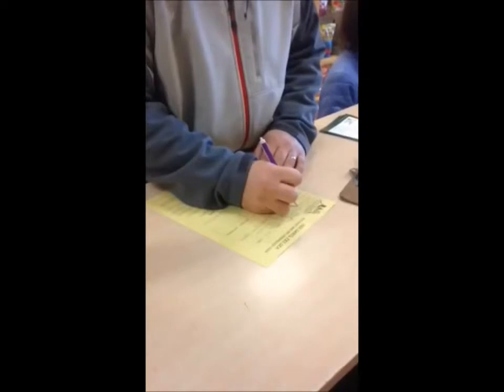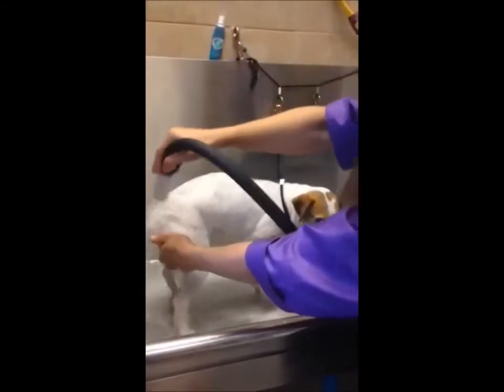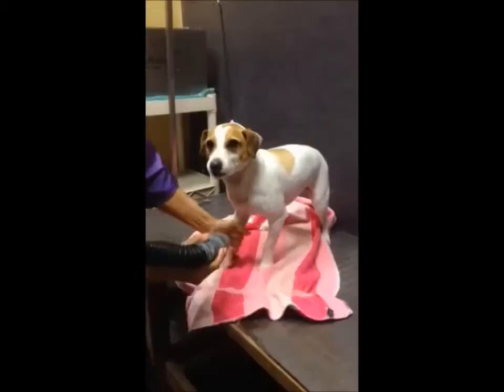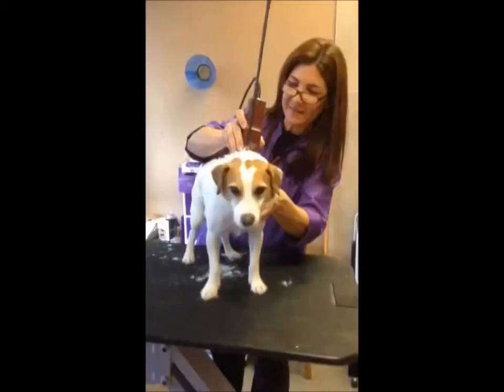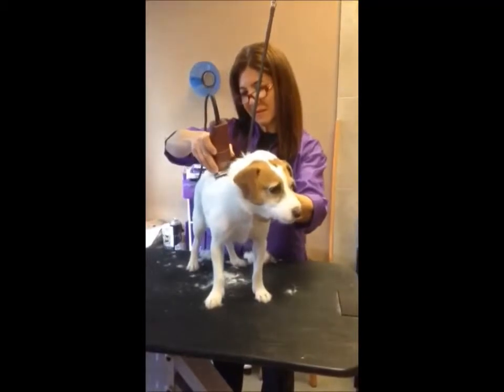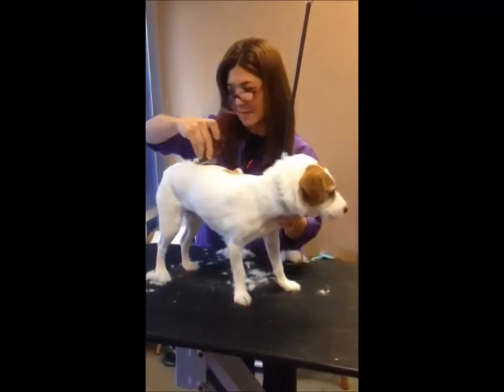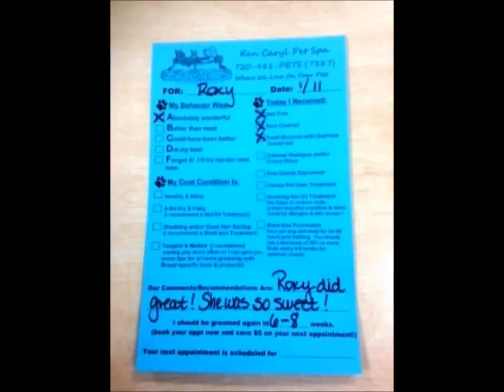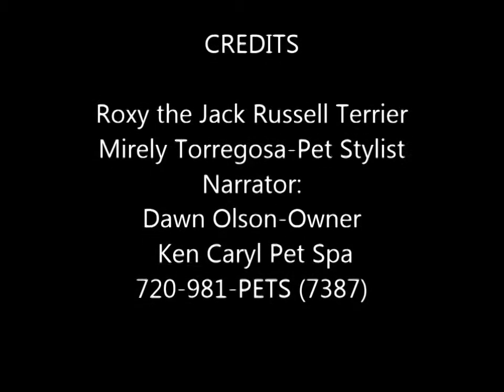Your First Visit to the Pet Grooming Salon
Your First Visit to the Grooming Salon
1) Intake Consultation includes meeting with the Pet Groomer or Bather
to discuss health issues & concerns, additional services (such as
special shampoos, conditioners, teeth brushing, checking anal glands,
etc.) hair cut, cost & time needed
2) New client form-pet and parent information, vaccinations-we do not
require proof of vaccinations but strongly encourage them, policies
3) bath, nails trimmed & ears cleaned
4) dry and brush out
5) haircut
6) telephone call to let parents know the pet is ready for pick up
7) Check-out; payment, report card (recommendation of next appointment)
and pet is brought out